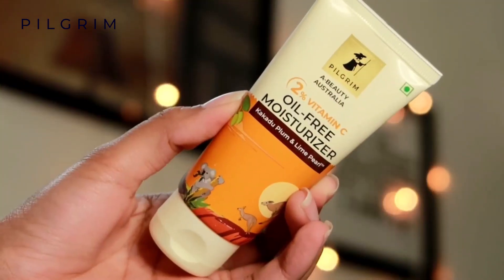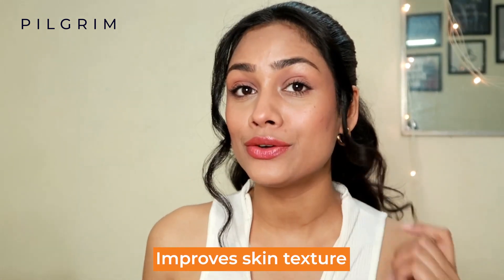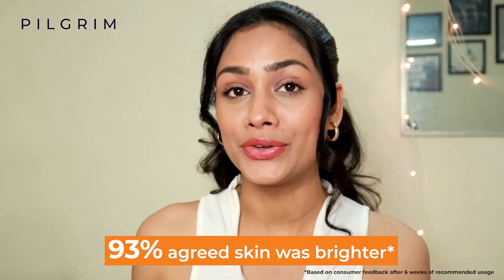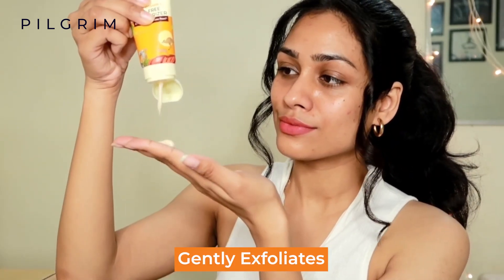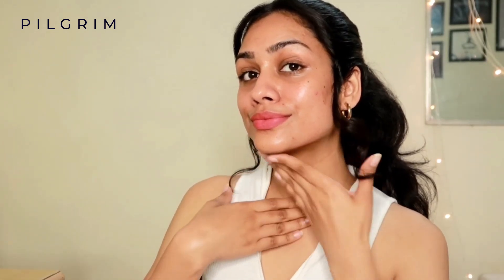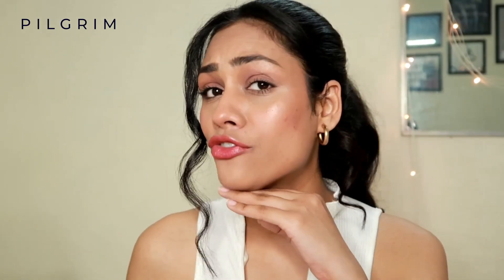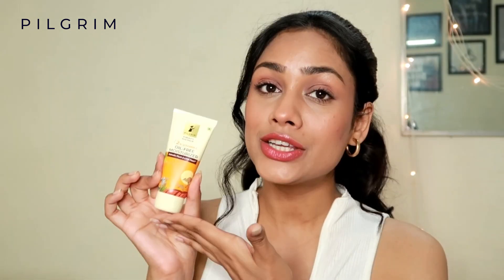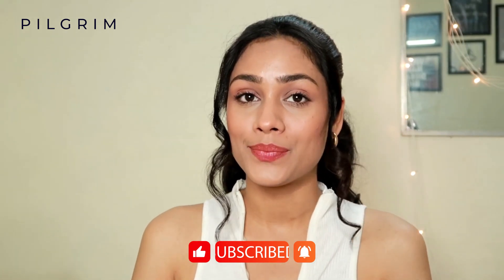Pilgrim 2% Vitamin C Oil-Free Moisturizer | PilgrimTribe Reviews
Introducing Pilgrim Vitamin C Brightening Range from Australia. Its main source of Vitamin C is from Kakadu Plum from Australia - it has 100X more Vitamin C than a regular orange. It also has 99.9% EAA and Finger Lime that is also knows has a fruit AHA.

-2% Vitamin C Oil-free Moisturizer: A daily moisturizer that brightens and hydrates the skin without clogging pores. The moisturizer has a non-greasy formula for a hydrated and glowing finish.